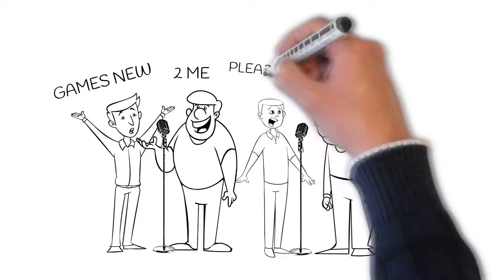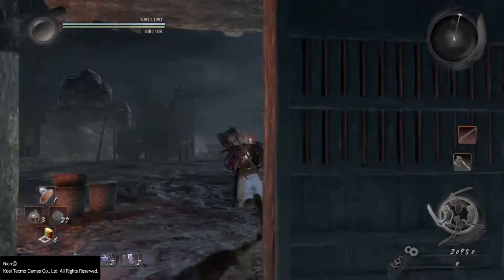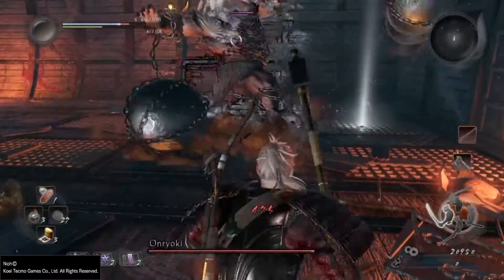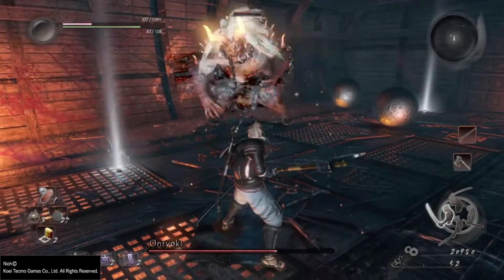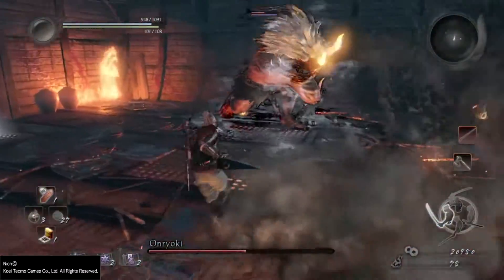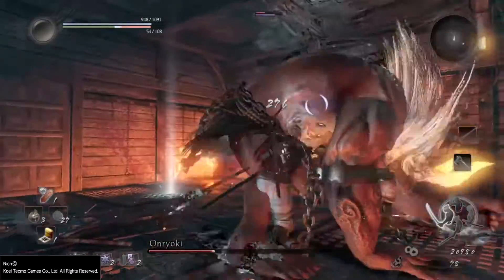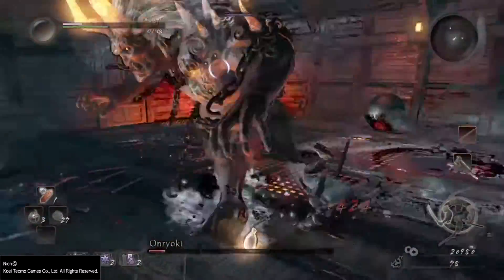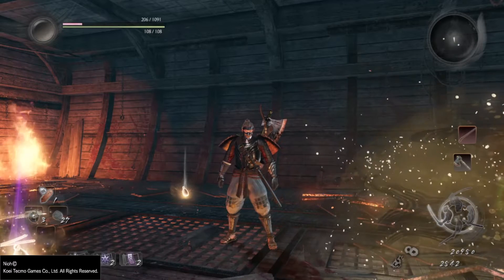NIOH HOW TO BEAT FIRST BOSS ONRYOKI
Are you playing Nioh? Have you gotten to the firsts boss fight? Is the first Nioh Boss Onryoki giving you problems? How to beat Nioh first boss ONRYOKI explained.